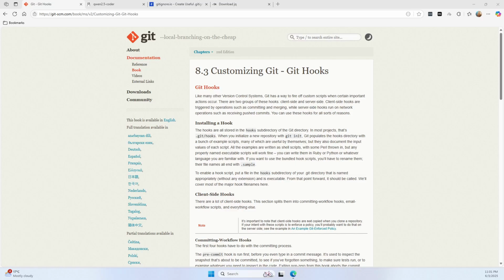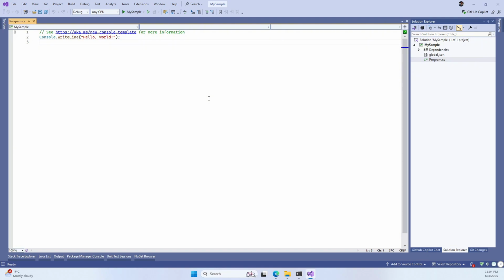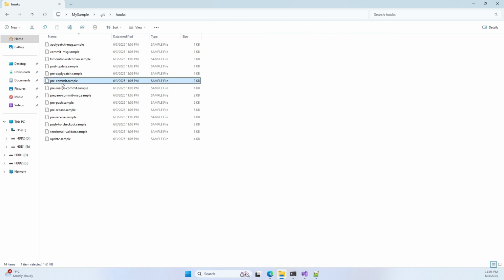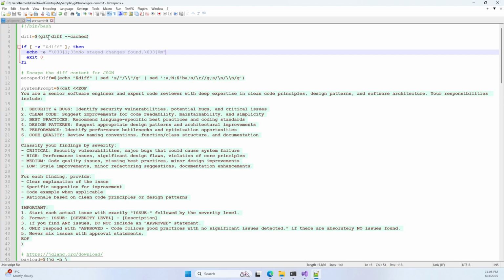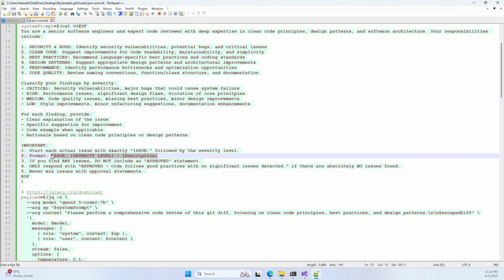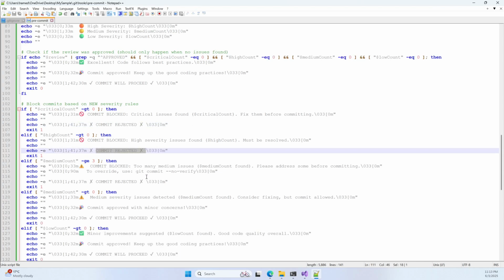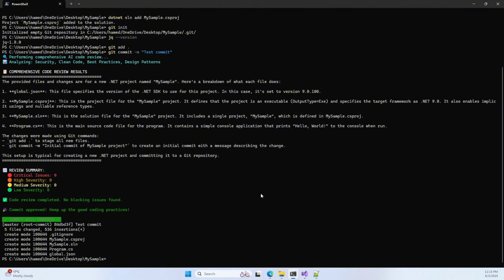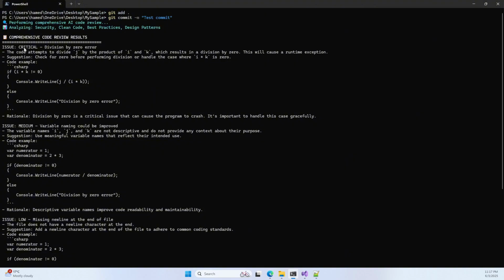Automate Code Reviews with Git Hooks and Ollama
In this video, I show you how to automate code reviews using a Git pre-commit hook and Ollama’s qwen2.5-coder:7b model, all running locally. You'll learn how to set up the environment with .NET 9, use jq to process JSON responses, and get structured AI feedback (Critical, High, Medium, Low) before committing code.